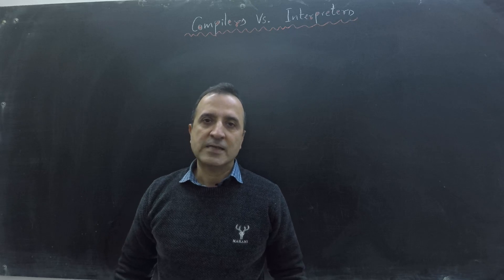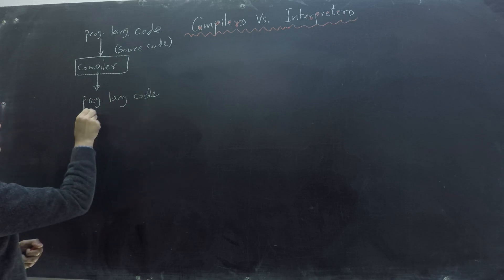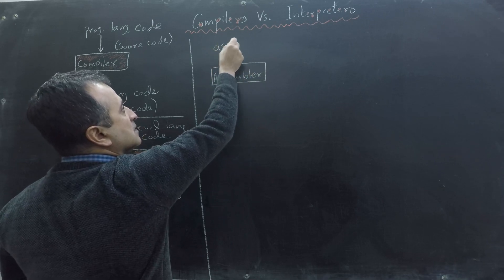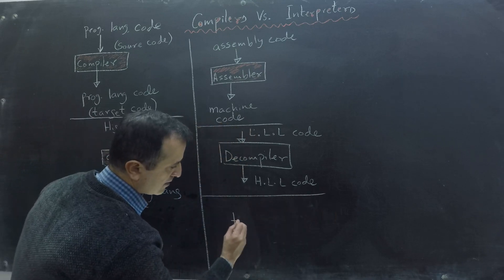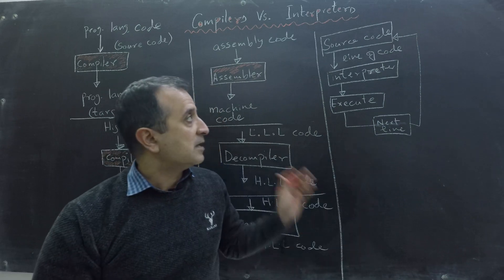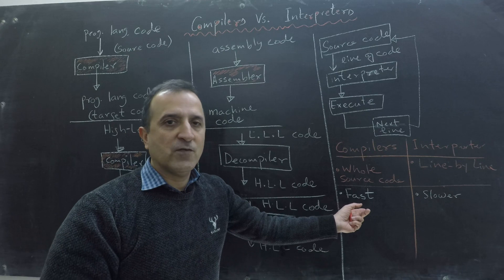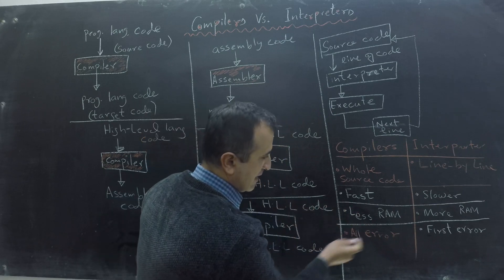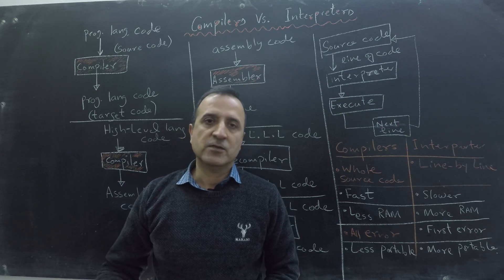Compiler vs. Interpreter - What They Do and Which is Better?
In this video, we'll define compiler, assembler, decompiler, transpiler, and interpreter in simple terms. After that, we'll compare compilers and interpreters by listing their pros and cons. The references used are as follows:

- Smith, John. "Understanding Compilers." Tech Journal, 2021.
- Aho, Alfred V., Lam, Monica S., Sethi, Ravi, and Ullman, Jeffrey D. "Compilers: Principles, Techniques, and Tools." Pearson, 1986.

SUPPORT ME